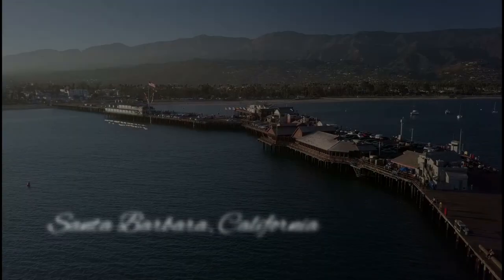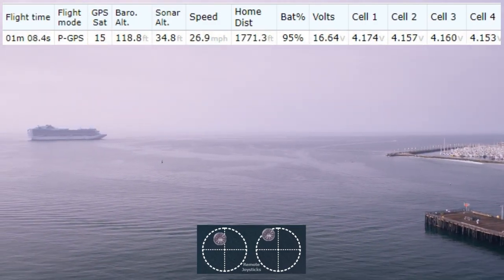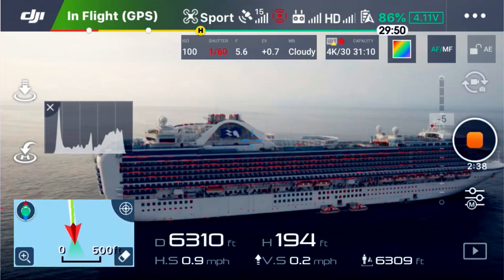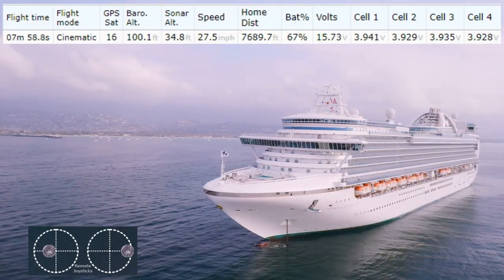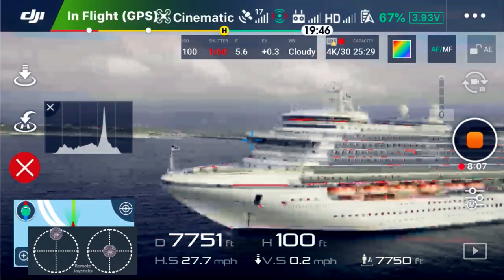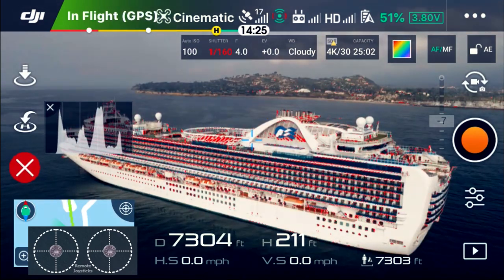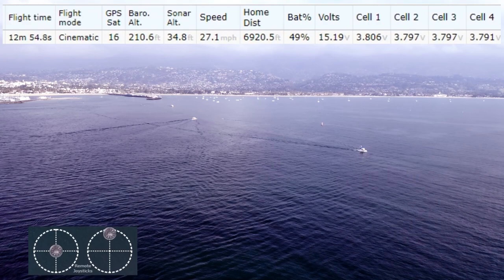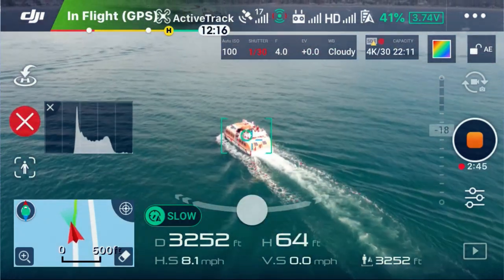DJI Mavic 2 Pro - Cruise Ship Flight with Detailed Instrumentation - Director's Cut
Complete flight of Mavic 2 Pro to cruise ship, with detailed flight instrumentation, flight modes (sport, cinematic, active track), loss of signal, in-flight photos, and a tour of beautiful Santa Barbara, California.  End clip of edited and color graded flight.  Hope you enjoy my journey!